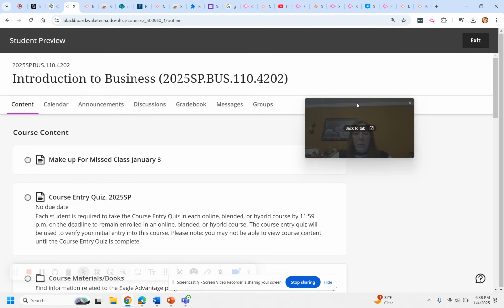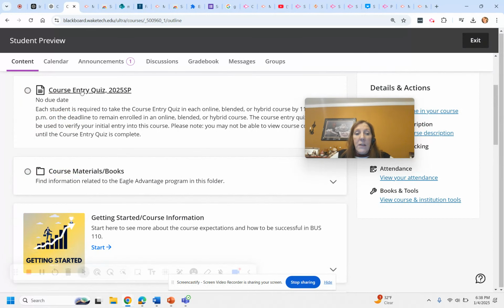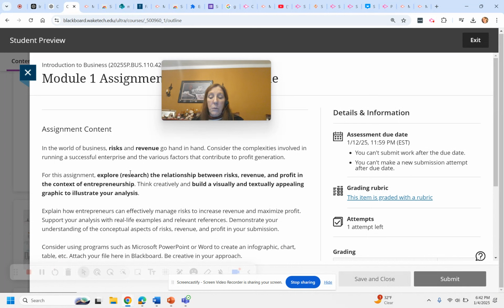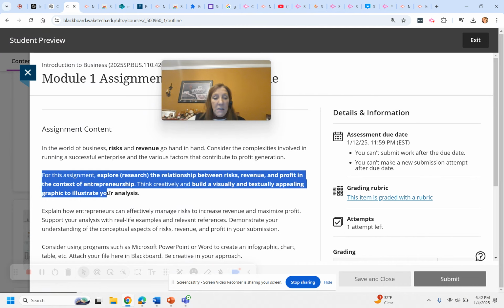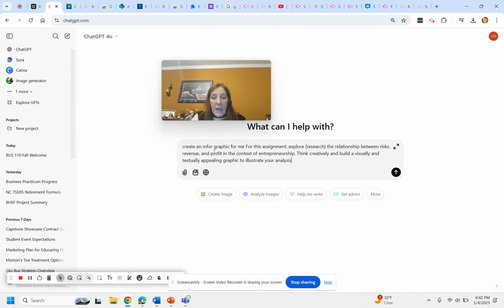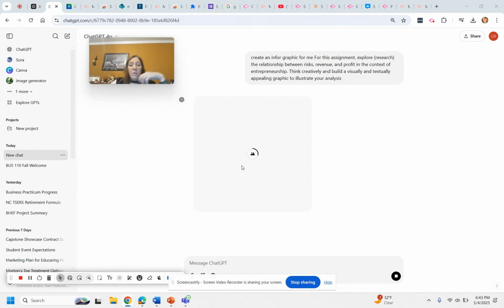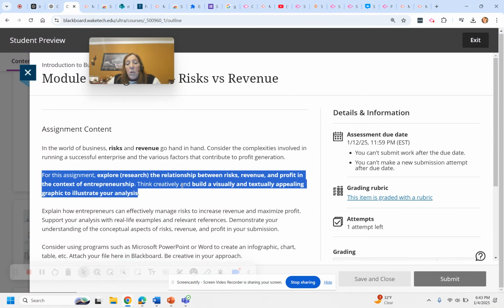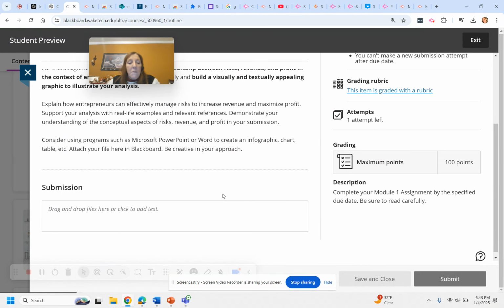BUS 110 Welcome Video